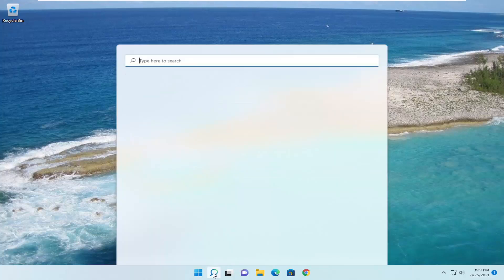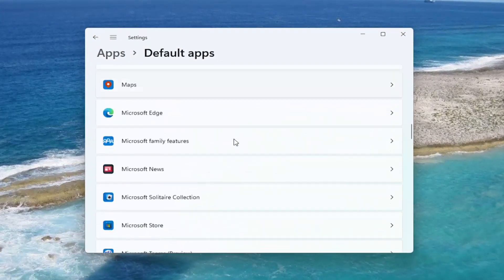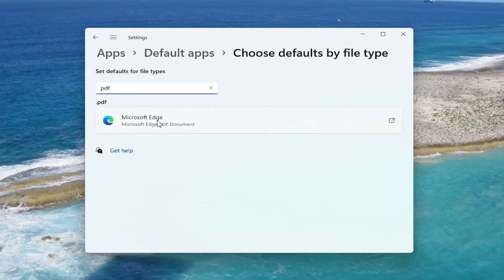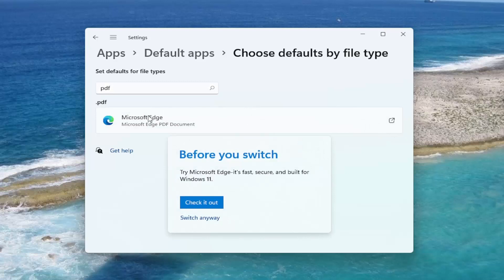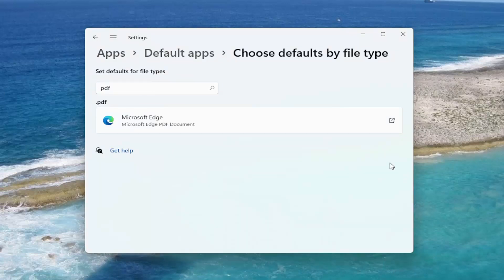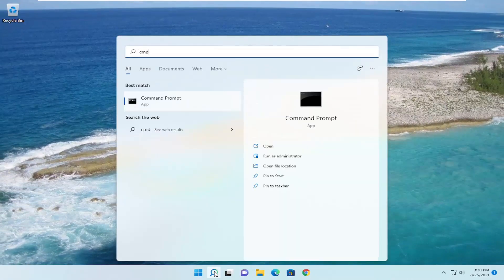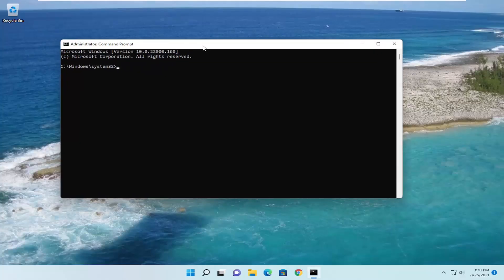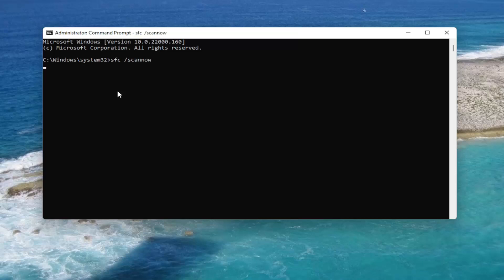Fix PDF Files Won't Open in Windows 11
Did you recently upgrade your computer or installed Windows 11 and now you are having problems opening PDF files?

Then you have come to the right place. There are many factors that can prevent a PDF file from opening in Acrobat or Adobe reader, including Reader or Acrobat is out of date or the pdf file is damaged.

Also, you can have this problem if the files were created with non-Adobe programs or you are trying to open some suspicious PDF files. Furthermore, the program itself, Reader or Acrobat, can be damaged.

In recent times, PDF is the standard format for creating official documents. Many organizations, as well as individuals, prefer PDF as the prominent way to share information. Whether it is a single-page file or an entire hundred-page book, PDF stores the data without harming its integrity and structure. Moreover, it can be accessed on any platform whether a Windows, MAC, or a Linux machine.